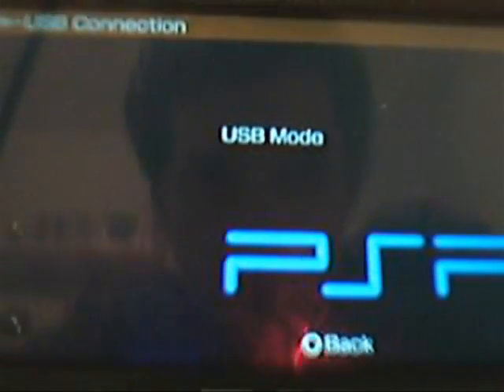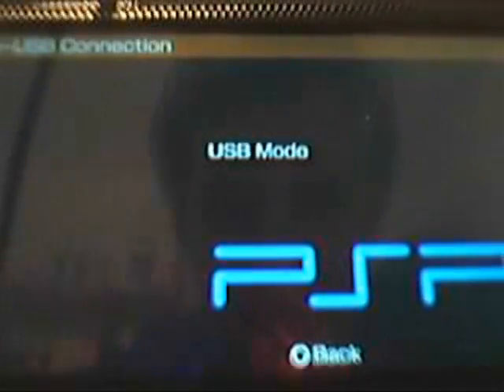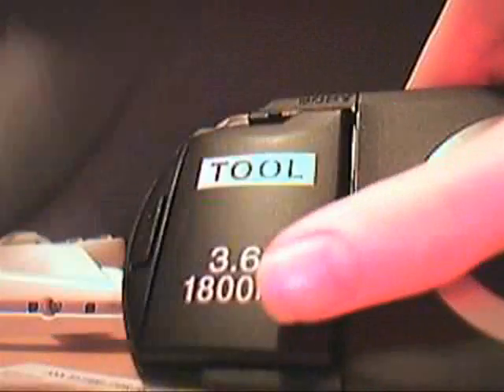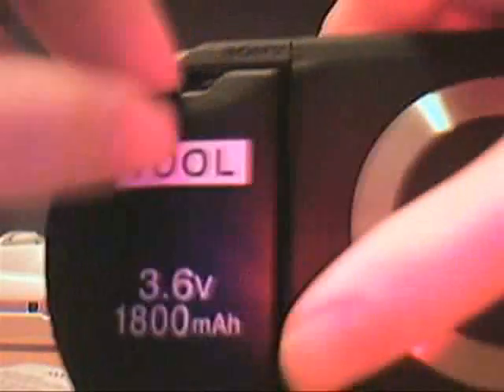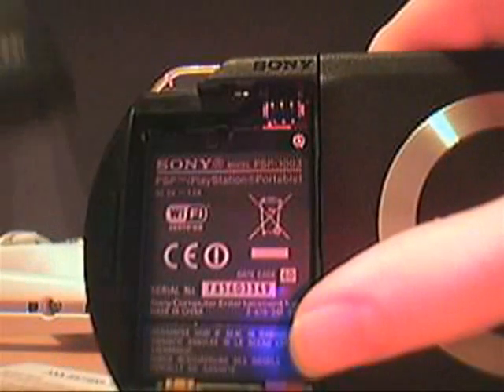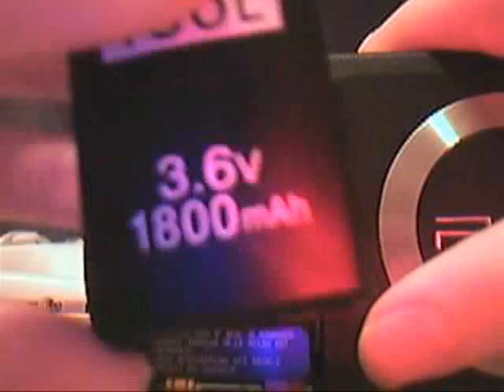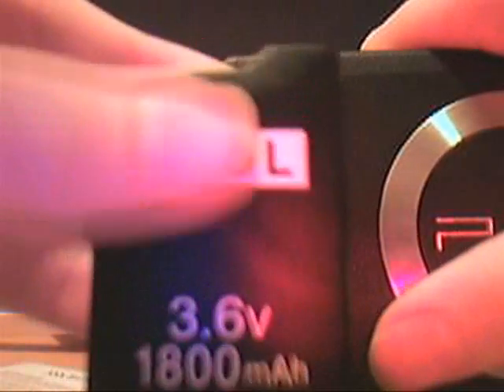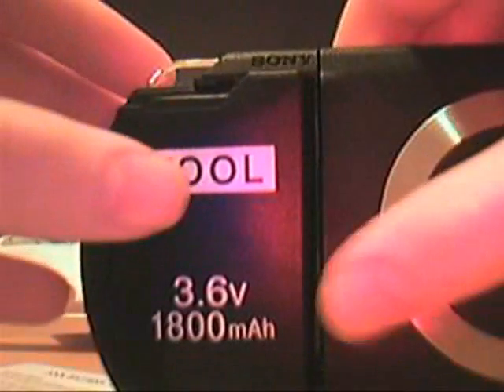How to use the Datel Tool Battery - Part 2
This video is a tutorial showing how to use the Datel Tool Battery for the Fat PSP. This video is in two parts.

EDIT:

The above link is broken. Please use the link below to download the Total Newbi Easy Installer: